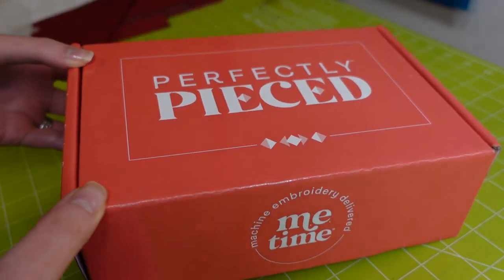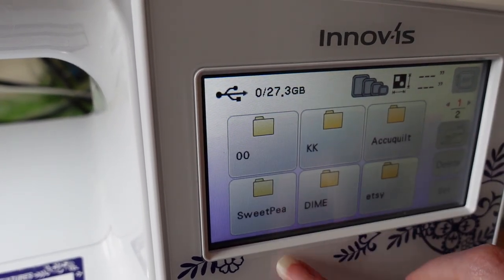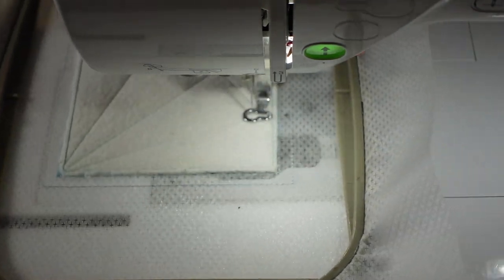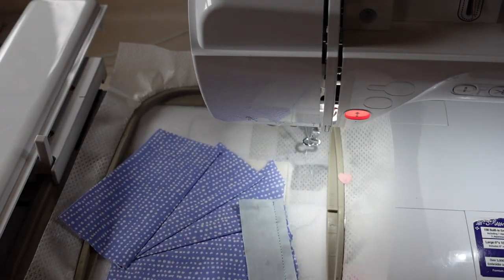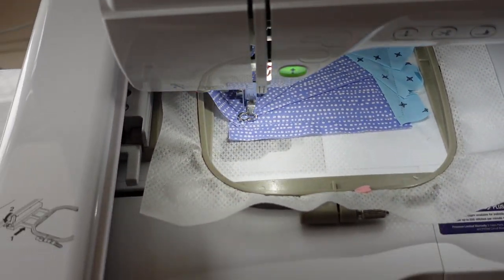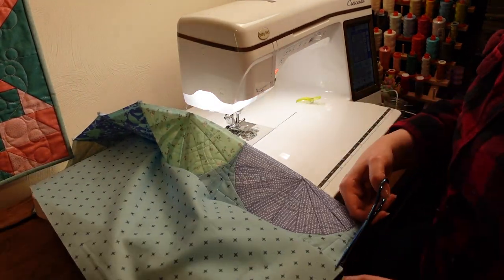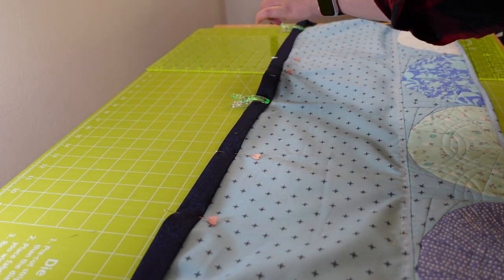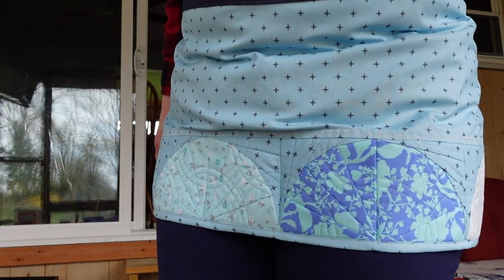DREAMY Quilted Apron on the embroidery machine! ME Time Perfectly Pieced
Pick up the Perfectly Pieced Files or subscription at Me Time Delivered

Sew along at the Facebook group!